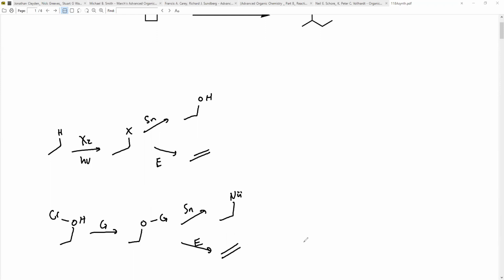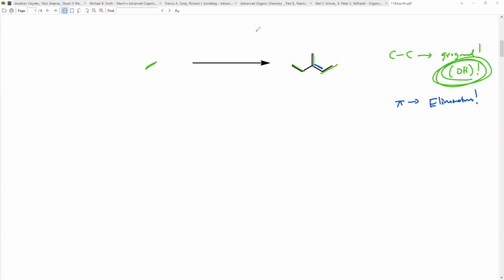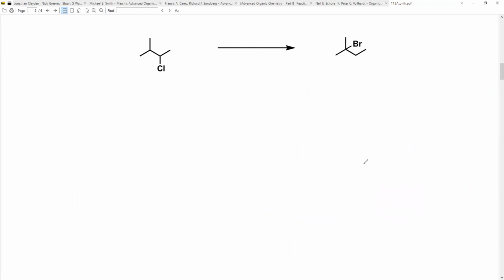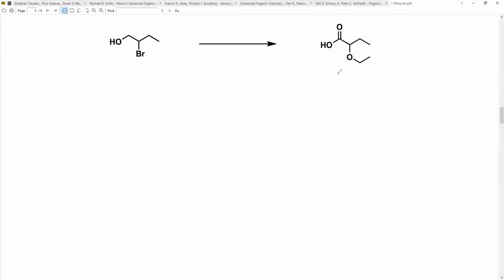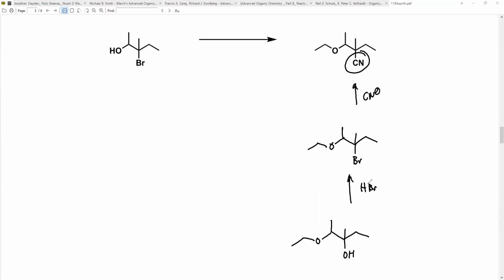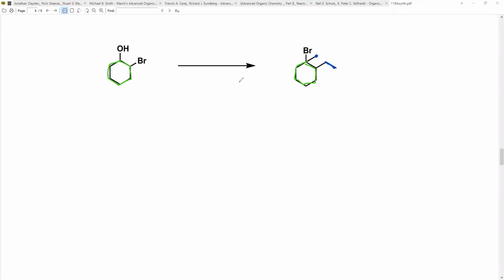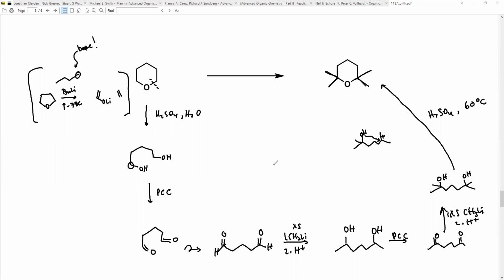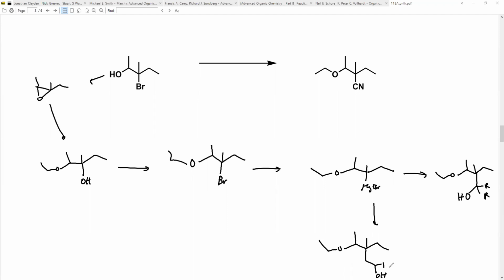jesse we have to synth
118A final synthesis tips and tricks